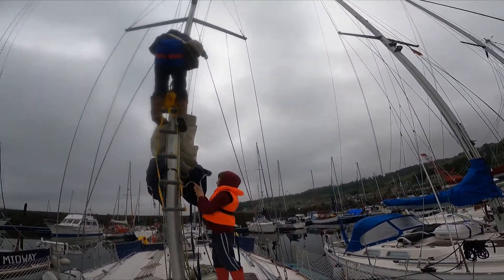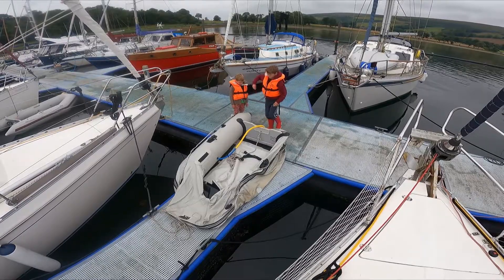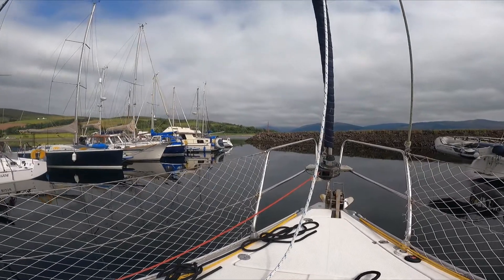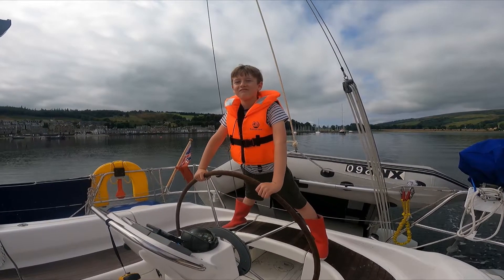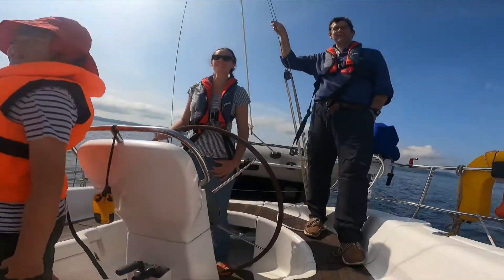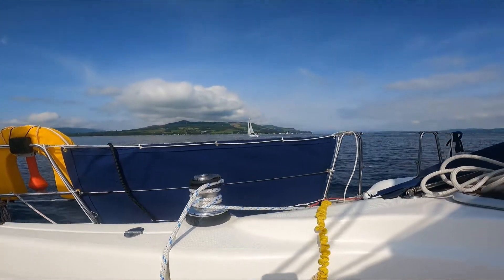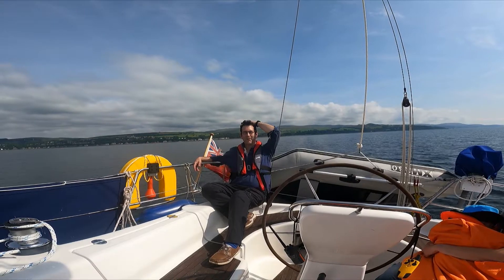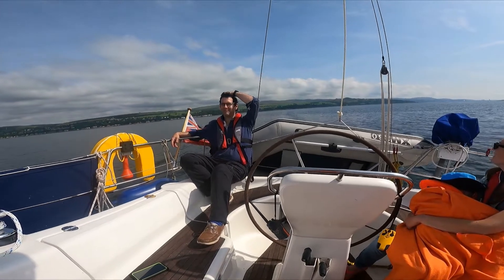Episode 3 Port Bannatyne to Kip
Sailing from Port Bannatyne to Kip, with a quick trip up the mast first!